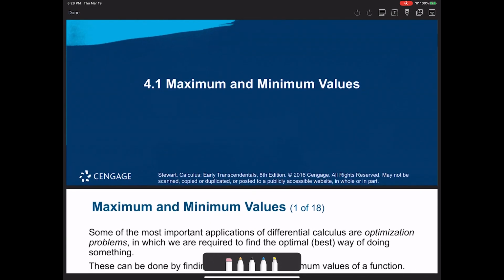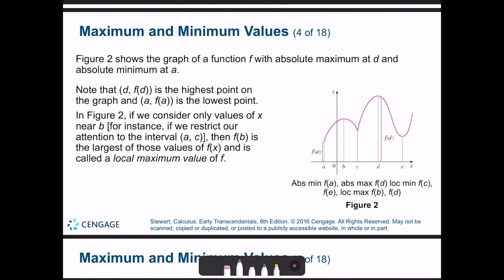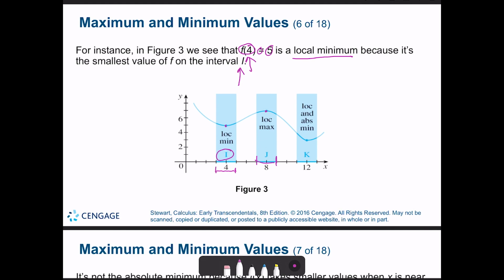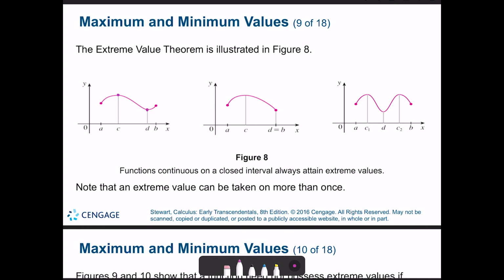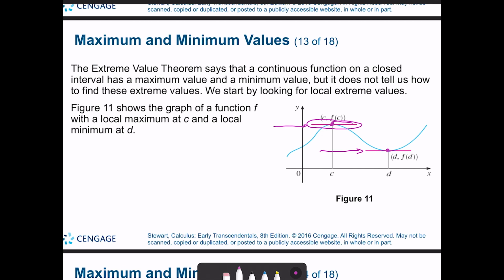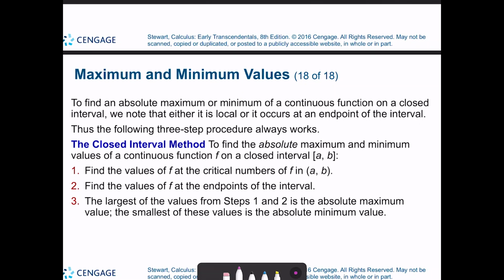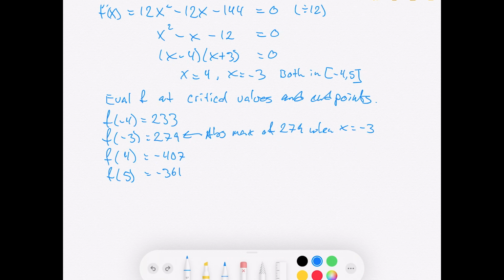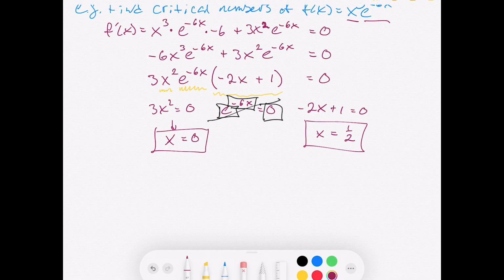Calculus 1 - Ch 4.1 - Max & Min Values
Following notes adapted for Jame Stewart's "Calculus: Early Transcendentals, 8e".

Here I work through example problems, talk about solution strategies, and make recommendations on how to start building the bridge between concepts and solution processes.